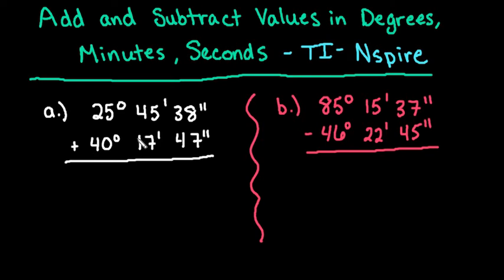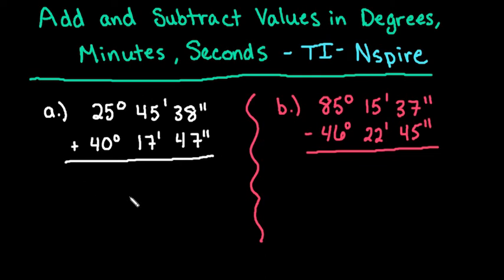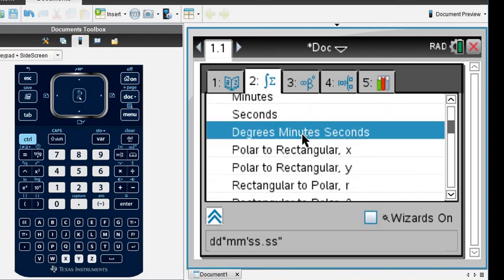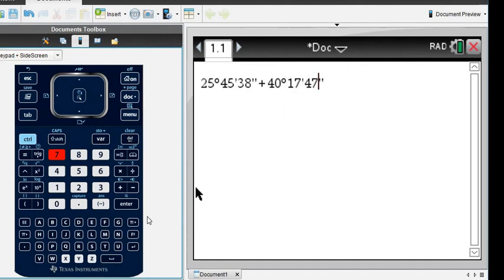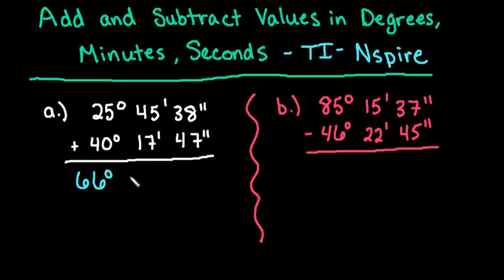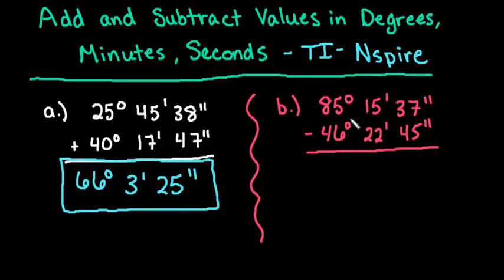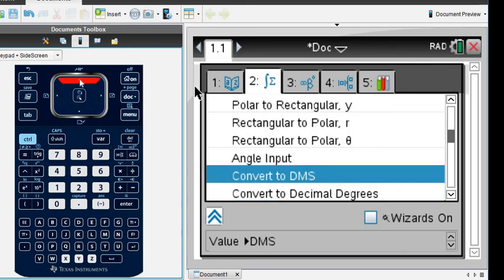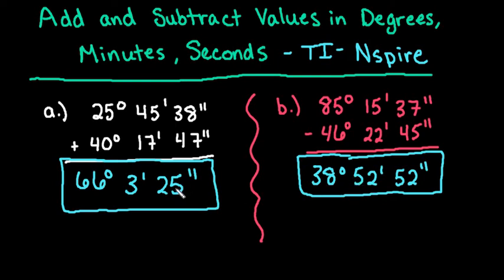Adding and Subtracting Values in Degrees, Minutes, Seconds TI Nspire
Learn how to add and subtract degrees, minutes, seconds in the TI-Nspire graphing calculator.